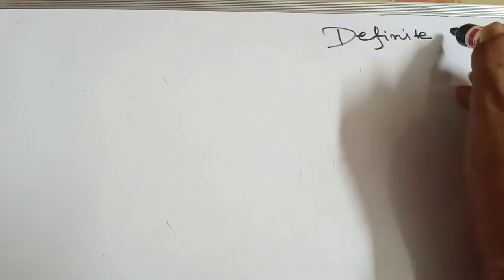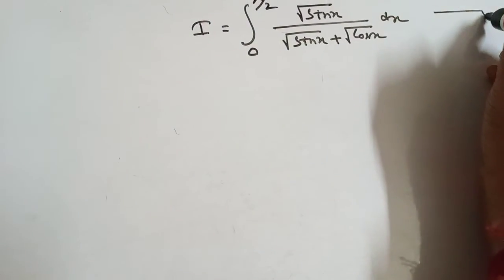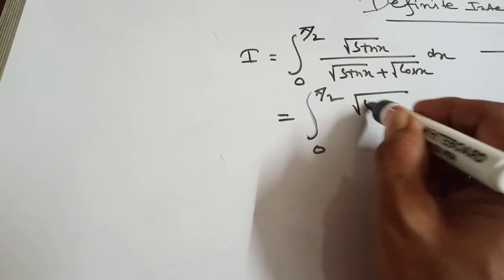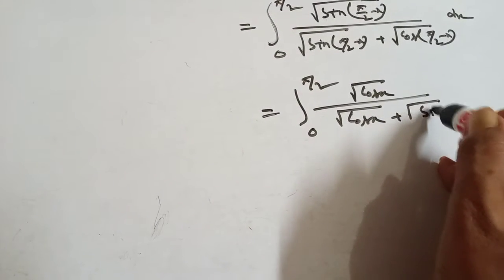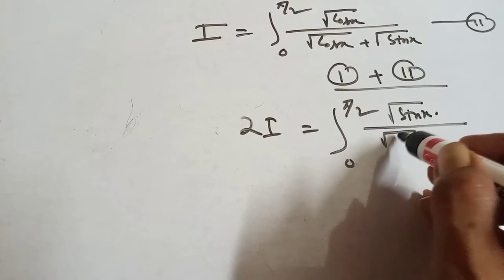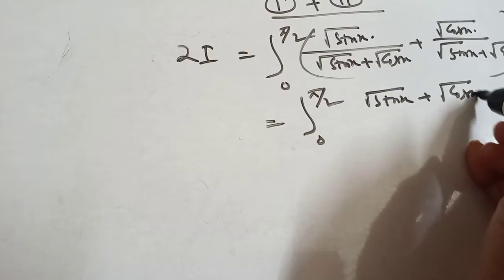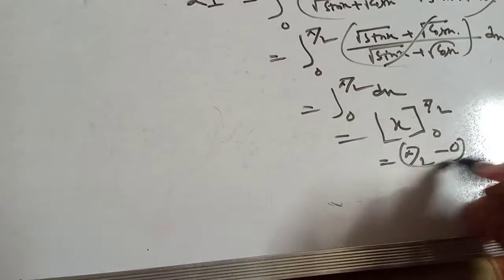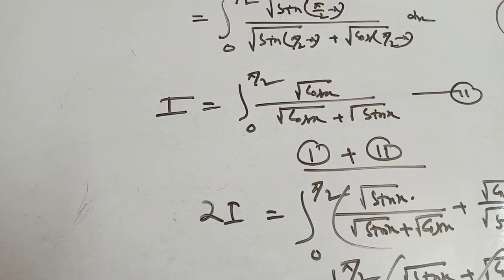Definite integration. Easy mathematics learning 2021.